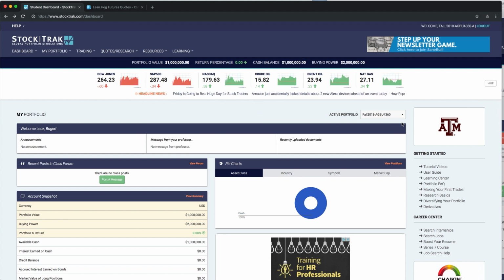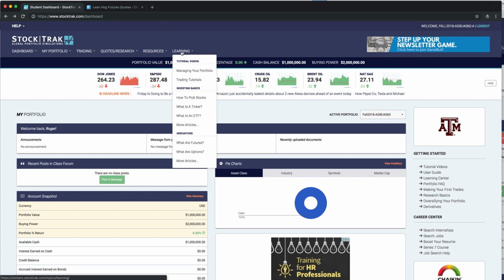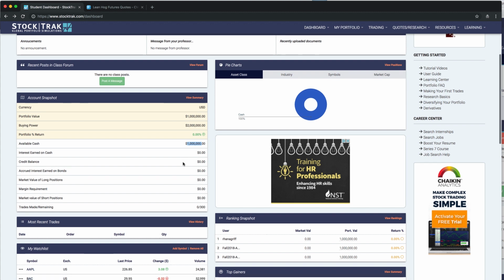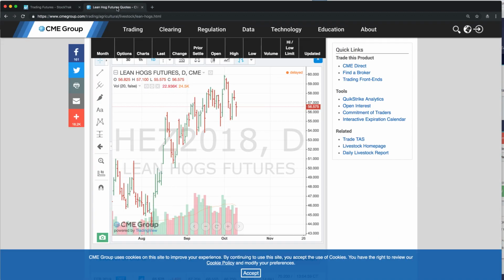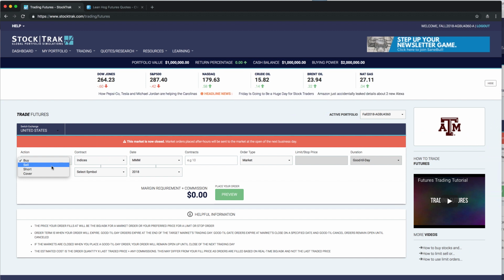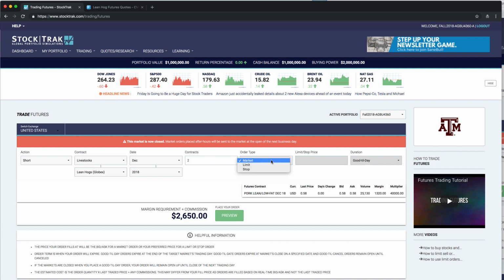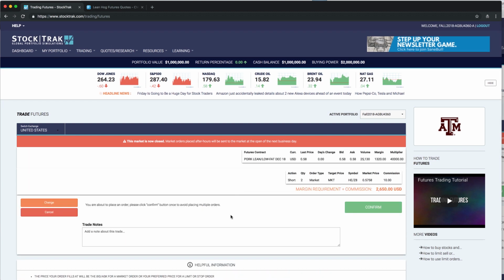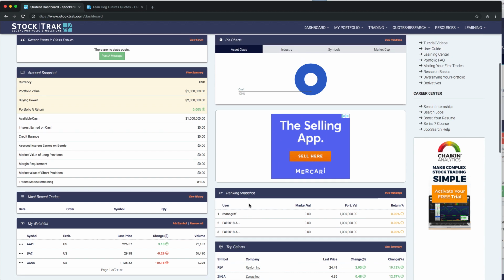week 8 intro to stock trak